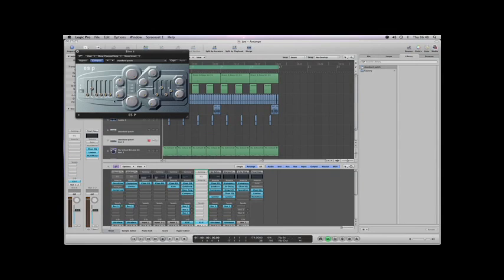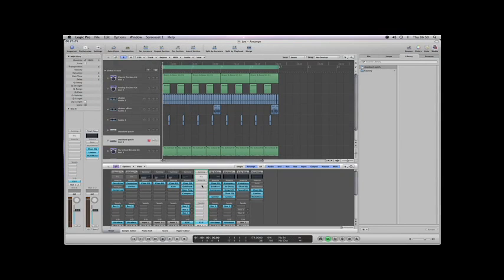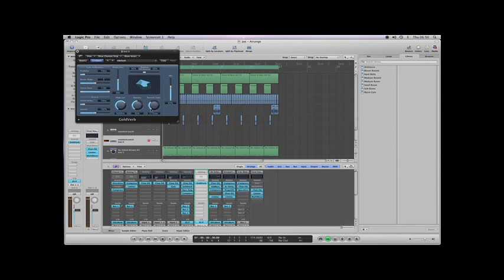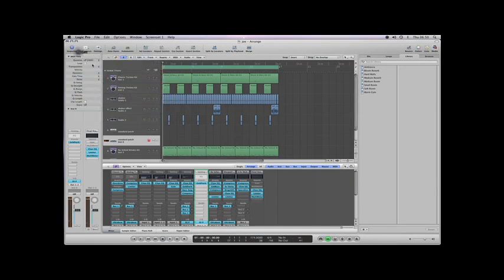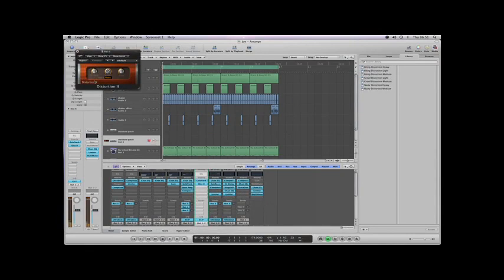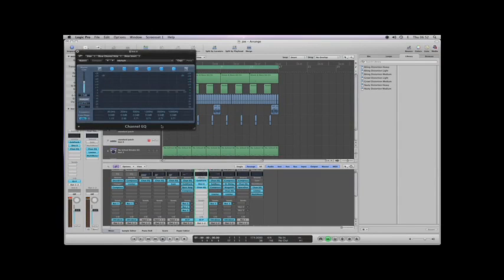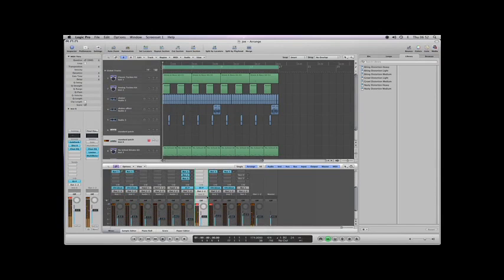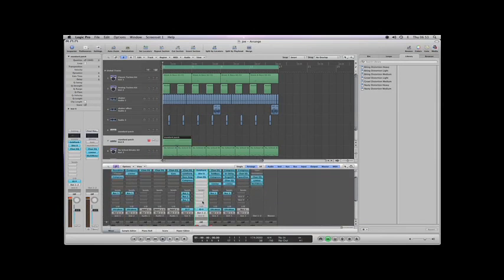Logic tutorial - Constructing a low reece bassline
This is my first logic tutorial on constructing a low sounding reece bass, sorry if its a bit rocky, but all the info is there, expect more to come...

LDNsoundproduction produces sample packs for use in your own music production. for free taster samples and information on how to get your hands on the packs.

Safe